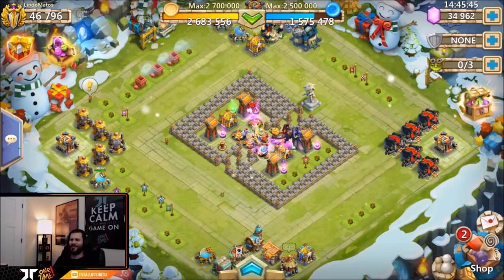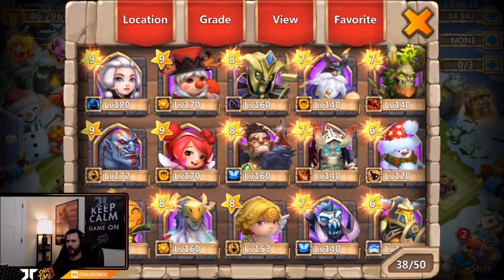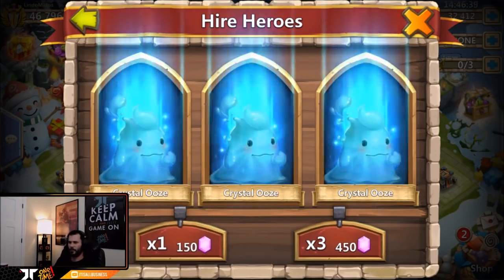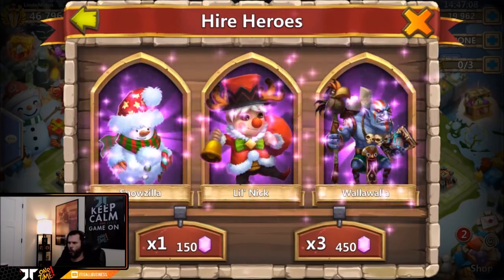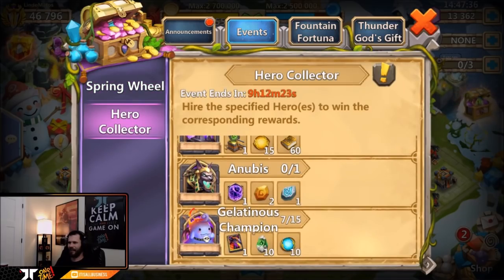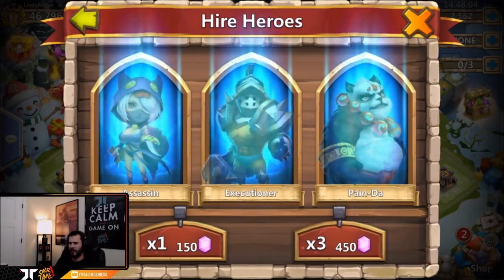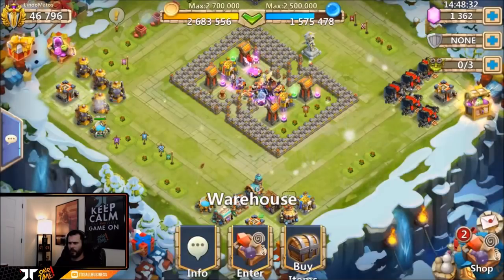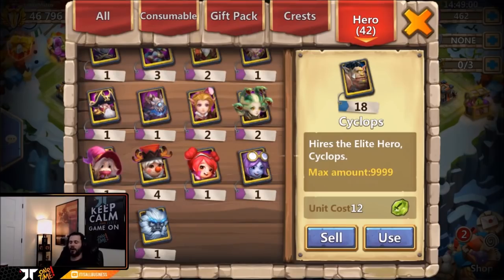Free 2 Play TRIPLE LEGEND ROLL Hero Collector Android Castle Clash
Pretty sick Triple Legend Roll no Doubt! Enjoy